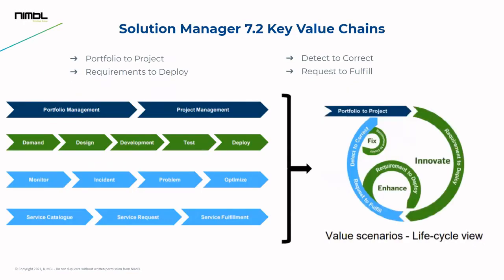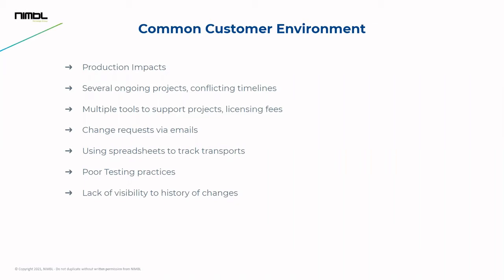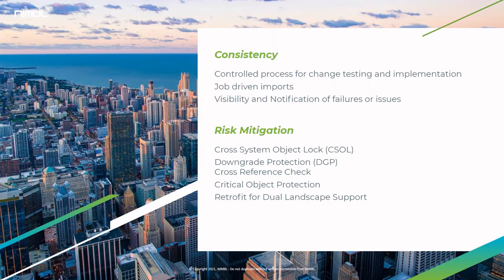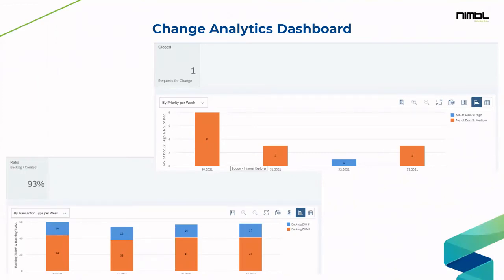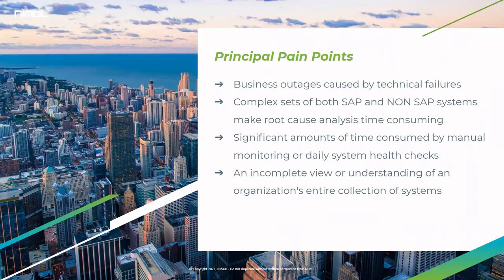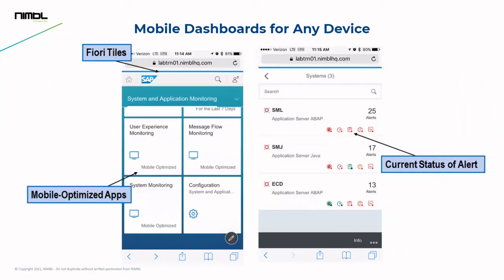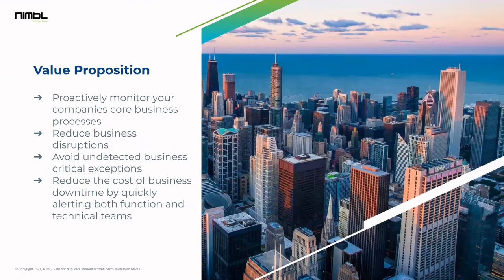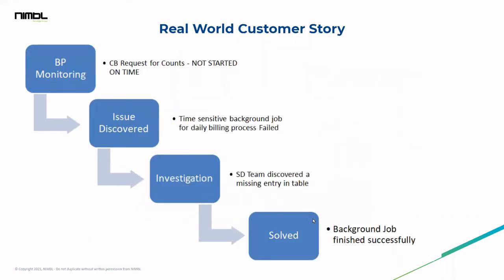Webinar: SAP System Integrity & Operational Insights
Solution Manager has capabilities that provide significant benefits across many daily SAP system operational pain points. This webinar focusses on the key capabilities that provide the biggest impact to utilizing and managing an SAP system.

In this webinar, Jereme Swoboda and Meghan Rosser focus on the value of the change control management tool ChaRM. Specifically how it can integrate with Business Process Change Analyzer to ensure a change is both fully tested and approved before being moved into production. Then we will discuss the monitoring tools and service delivery tools within Application Operations. Including how they can be used on a day to day basis to gain insights into an SAP system to ensure its integrity.

From this webinar, you can expect to:
- Gain insight into key Solution Manager tools that all SAP customers should be utilizing
- Learn about how ChaRM can ensure system integrity
- Discover key operational tools to optimize SAP systems